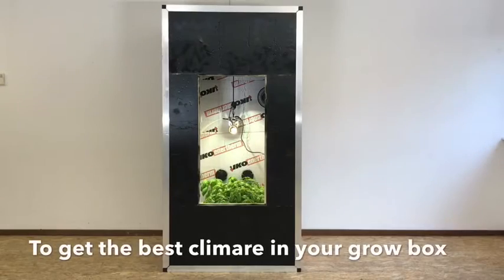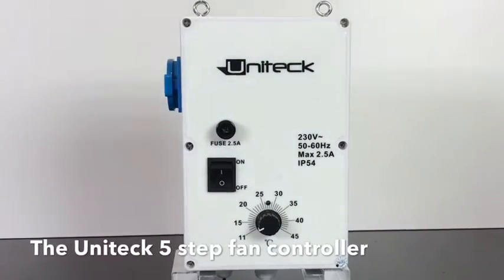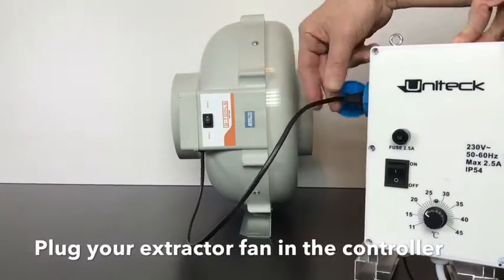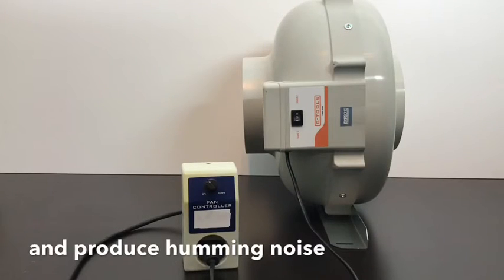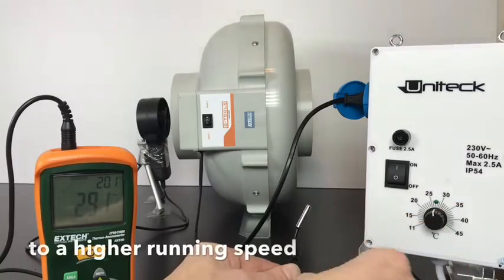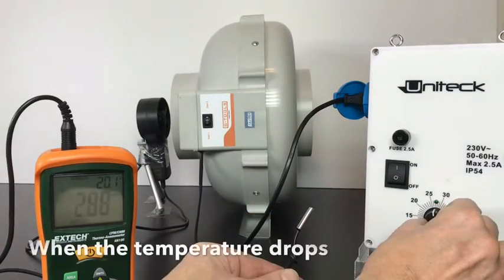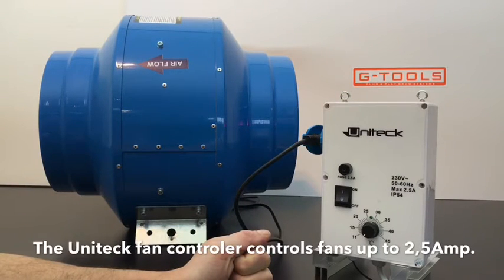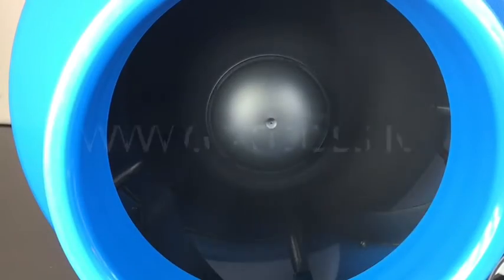Uniteck fan controller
To get the best climate in your grow box you need an extractor fan that adapts the fan's running speed to the temperature. The Uniteck fan controller has a thermostat and switches your fan between 5 different speed levels. Without producing any humming sounds.